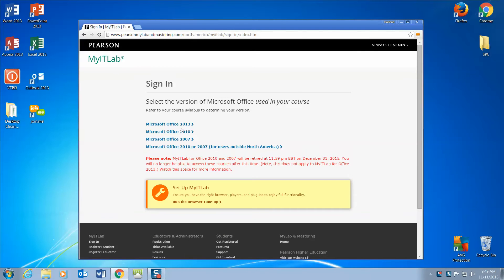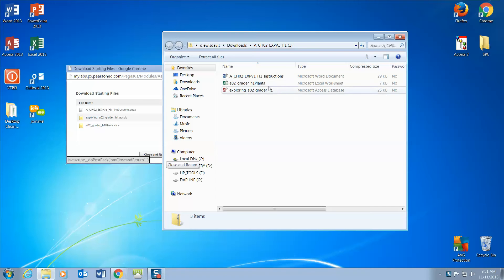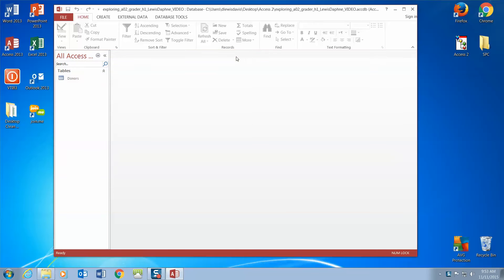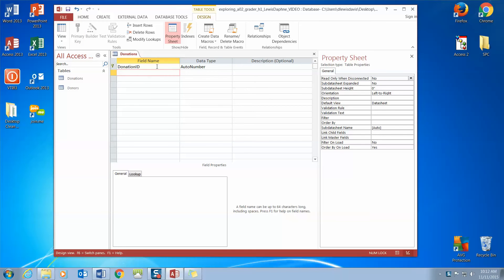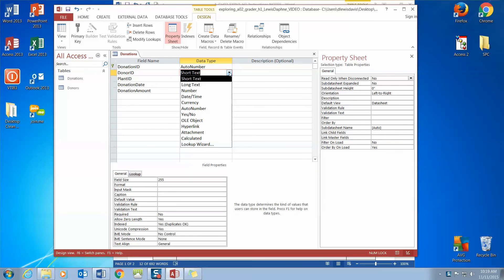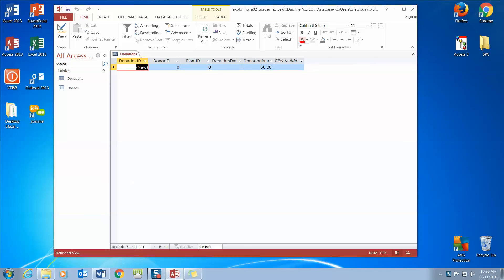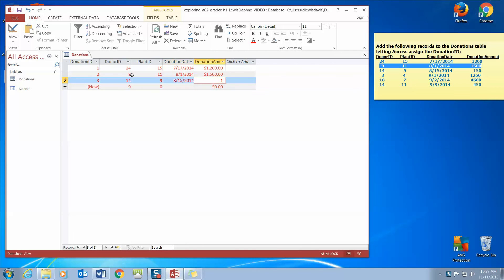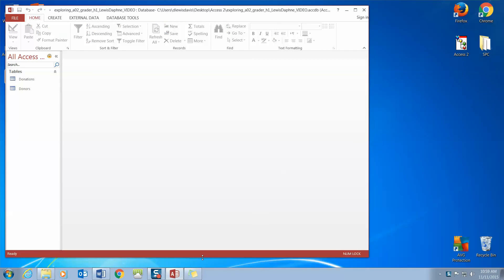Access 2 Part I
Working in Access 2013 to create a table, add fields and records, while working in both datasheet and design views. Sorting Access in both ascending and descending order.